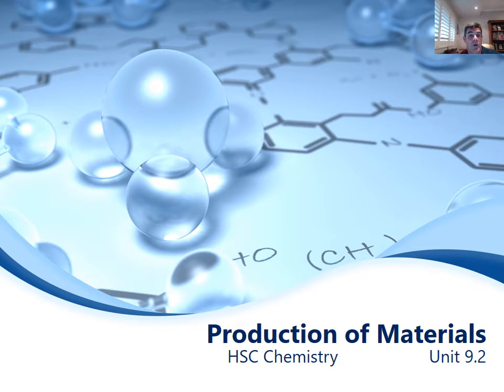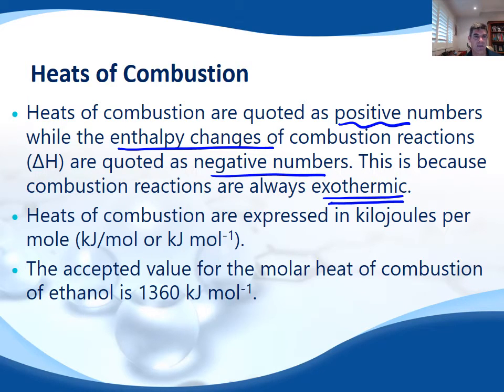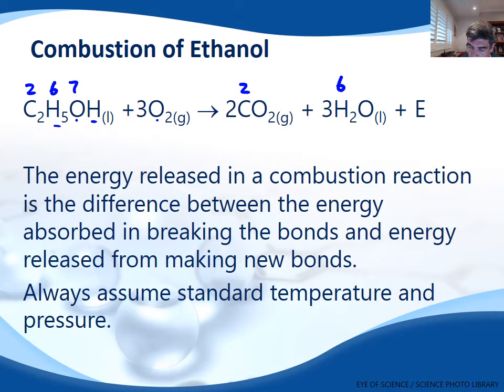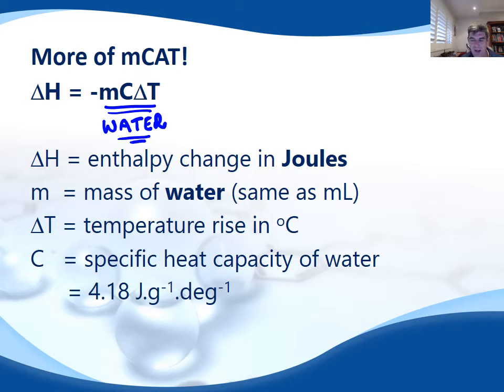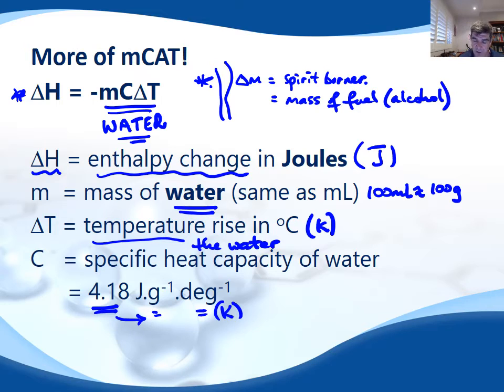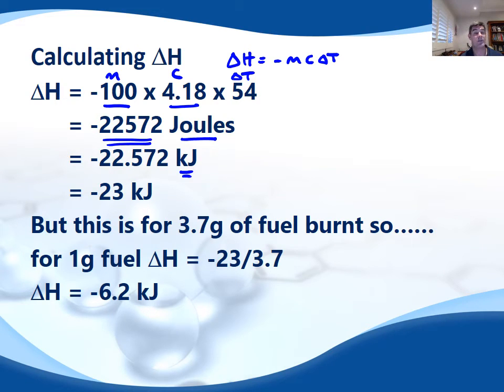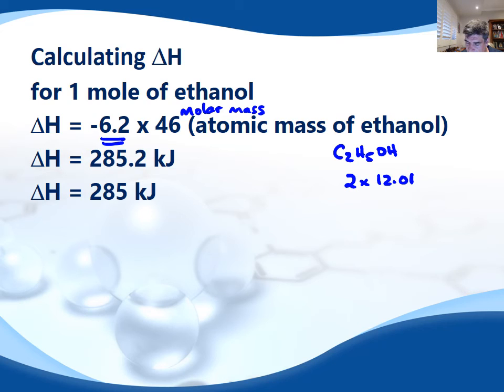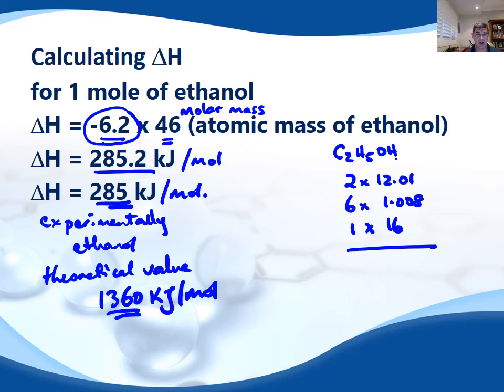PoM #15 Molar Heat of Combustion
HSC Chemistry. Production of Material. Molar Heat of Combustion.